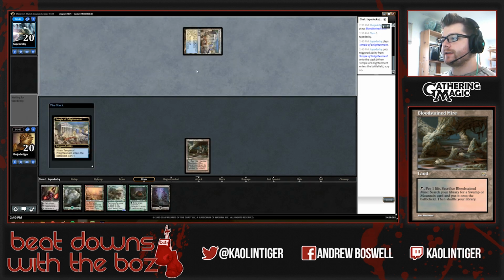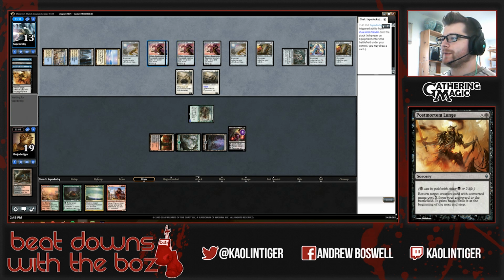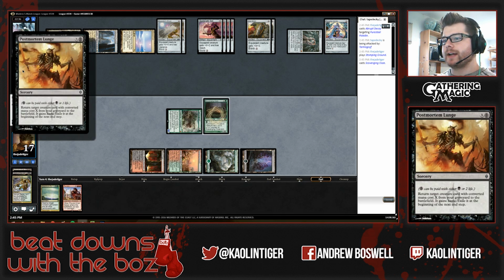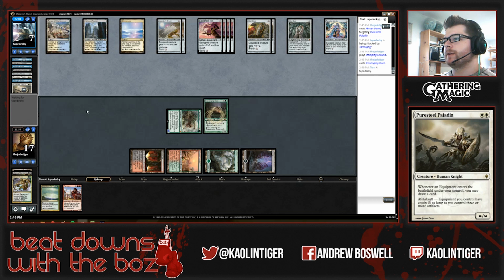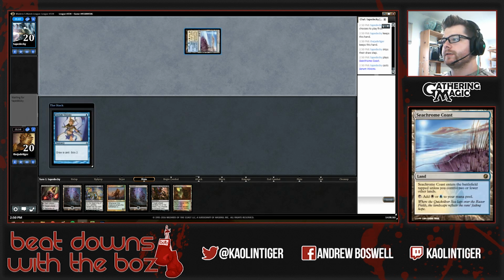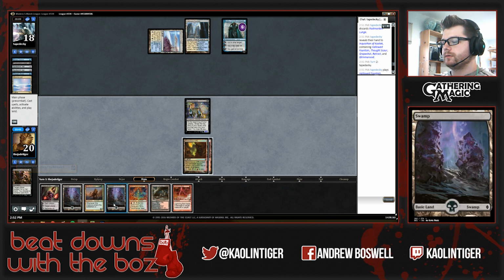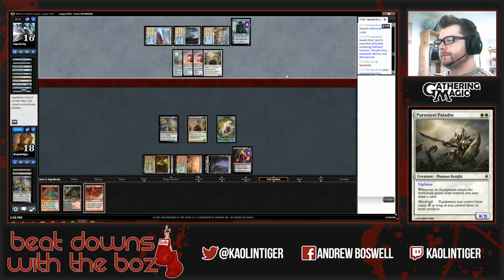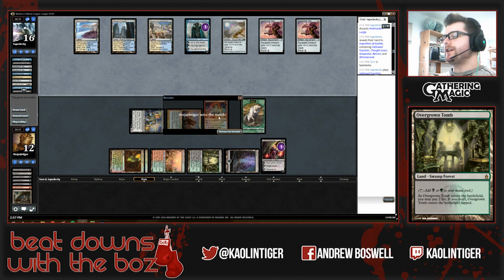MTG Modern: Jund vs Puresteel - Beat Downs with the Boz!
VIDEO LINKS

DECK LIST

Lands:
3 Raging Ravine
3 Blackcleave Cliffs
1 Ghost Quarter
4 Verdant Catacombs
3 Wooded Foothills
3 Bloodstained Mire
2 Overgrown Tomb
1 Blood Crypt
1 Stomping Ground
2 Swamp
1 Forest

Creatures:
4 Tarmogoyf
4 Dark Confidant
3 Scavenging Ooze
2 Huntmaster of the Fels
1 Pia and Kiran Nalaar
1 Olivia Voldaren

Other:
4 Inquisition of Kozilek
2 Thoughtseize
4 Lightning Bolt
2 Terminate
2 Abrupt Decay
2 Maelstrom Pulse
1 Kolaghan's Command
4 Liliana of the Veil

Sideboard:
1 Thoughtseize
1 Duress
4 Fulminator Mage
2 Ancient Grudge
1 Kolaghan's Command
1 Shatterstorm
1 Grim Lavamancer
3 Kitchen Finks
1 Kalitas, Traitor of Ghet